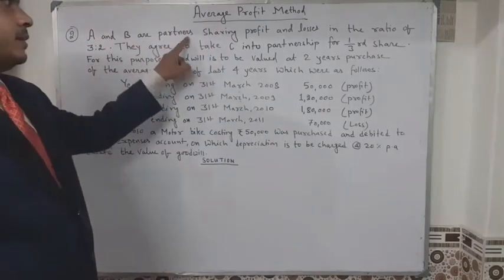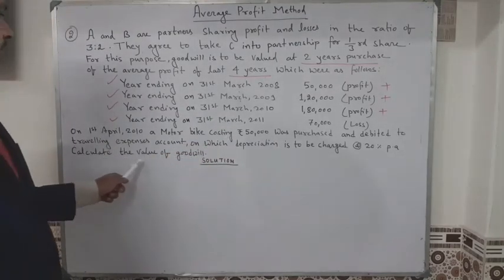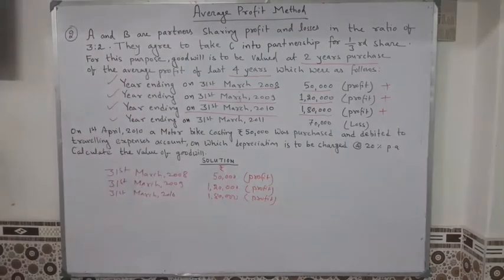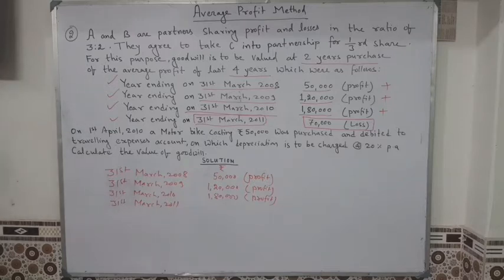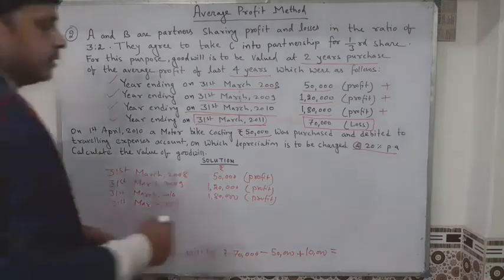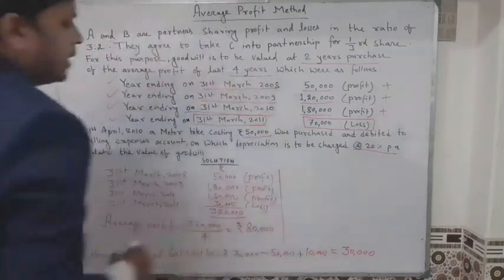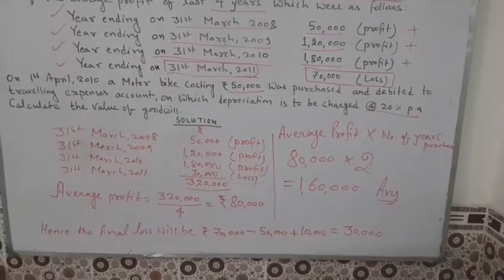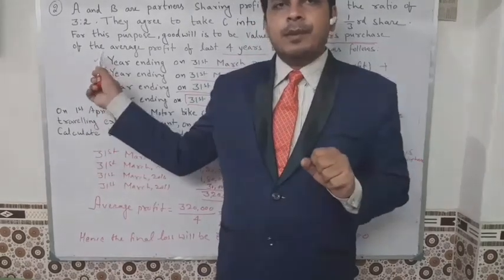Valuation Of Goodwill using Average Profit Method With solved numerical (CLASS - XII, B.COM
Valuation of goodwill is needed while doing partnership accounting,
There are various methods,
1. Average profit method.
2. Super profit method.
3. Capitalization method.
4. Annuity method
There are two type of average profit method.
1. Simple average profit method.
2. Weighted average profit method.